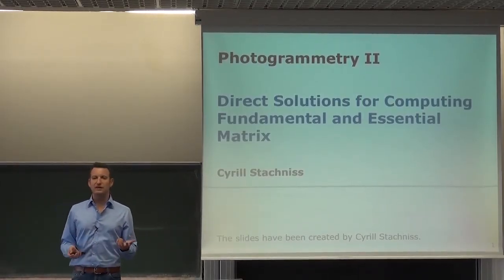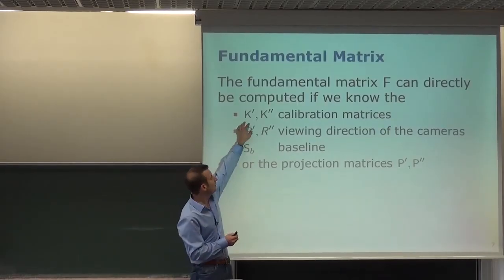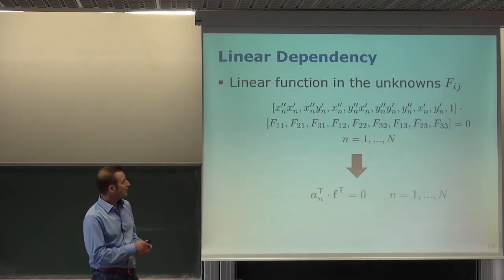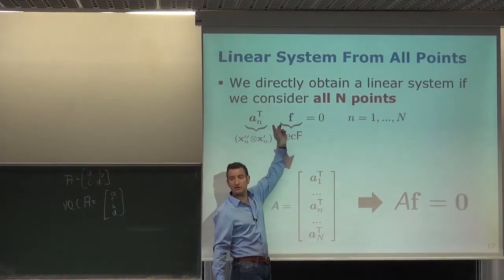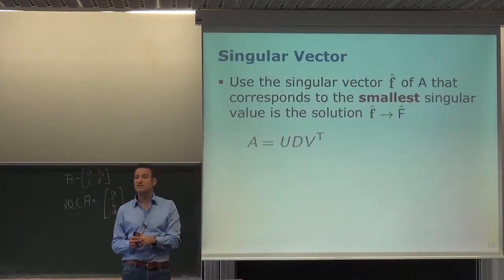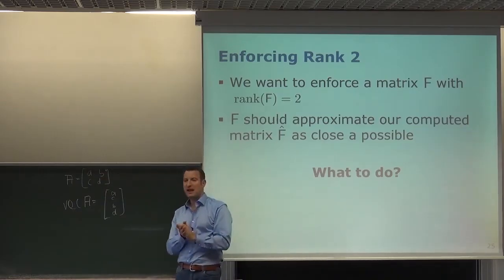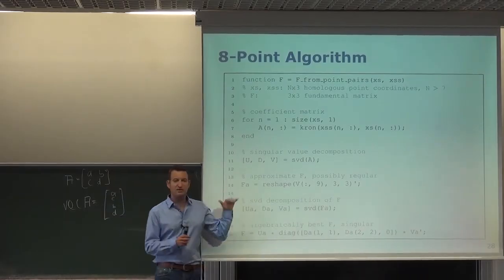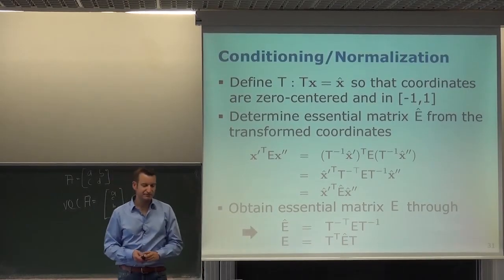photo 2 4 parte 1